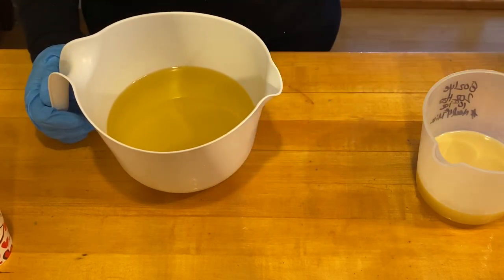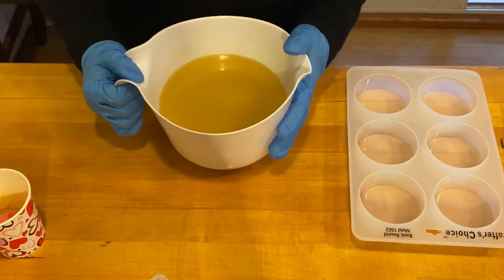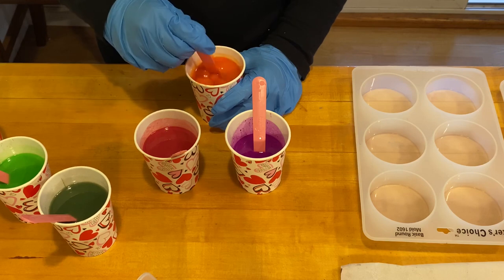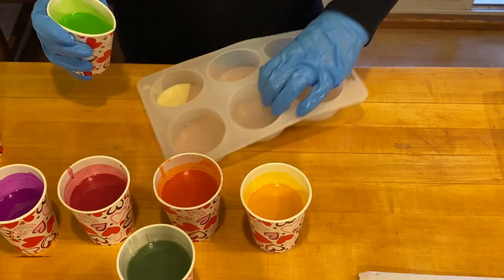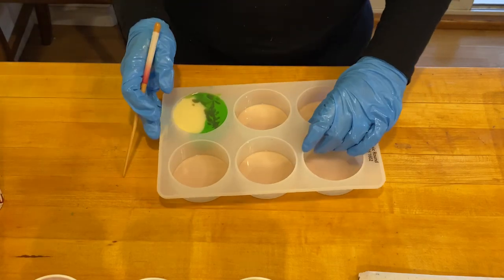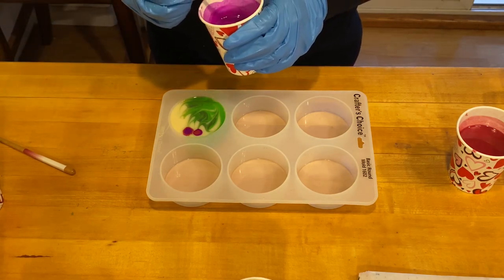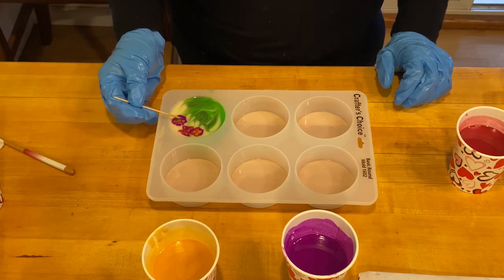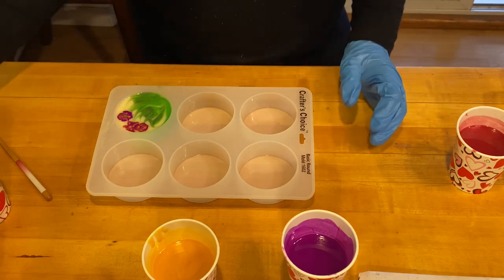2020 YT Soap Collab: Flower Power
Thank you so much for joining me today! Though my soap flowers could never do her real flowers justice, I have given it a shot! I have drawn inspiration from the wonderful techniques of Etsuko Watanabe. I have left a link to her YouTube channel down below. I  am honored to be a part of an amazing group of soapers who are taking part in this collaboration. A special thanks to Renee Cormalis for putting it, and us, all together.💖
Until next time glitter junkies, stay sparkly!
💖Danielle

This is an International Collaboration. Not all of the videos will post at the same time. PLEASE visit often so you don't miss any of these amazing soap artists. If you click on the hashtag it will take you to all the videos.

From wholesalesuppliesplus: fairytale pink mica, granny smith green mica and orange salsa mica.
From MadMicas grape ape neon pigment, bright yellow raincoat mica
From ArizonaSoapSupply: Activated charcoal, Rose Clay
Tumeric
Pink jubilee glitter from MicasAndMore via
The fragrance oil was a custom floral blend.